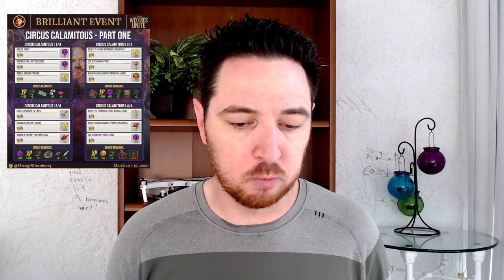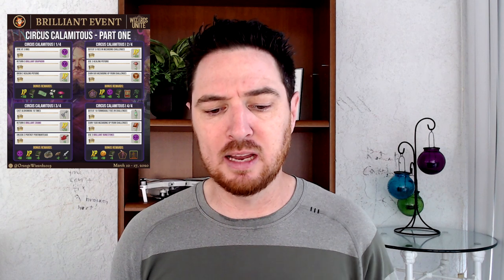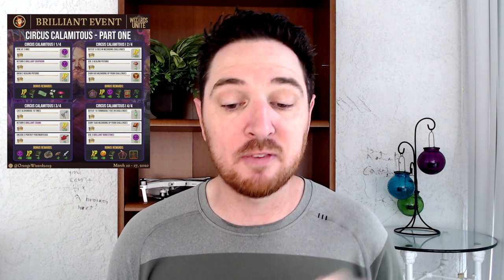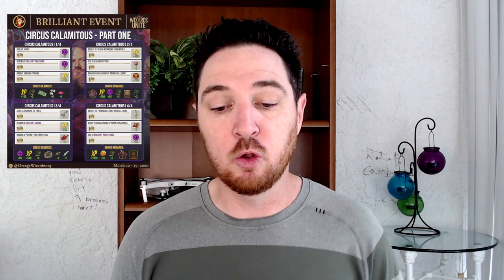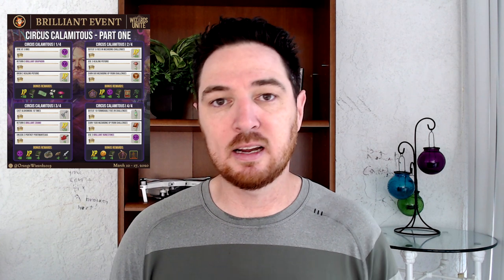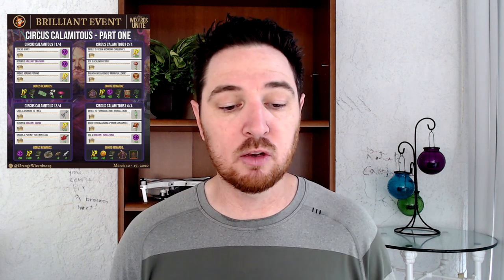Brilliant Zouwu, Brilliant Graphorn, Skinder, House Elf + More (Circus Calamitous Brilliant Event)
Today starts the newest Brilliant Event in Wizards Unite! New brilliant foundables are being introduced, including Brilliant Skender, Oni, Zouwu, and Graphorn! Plus a last-minute change to the tasks!